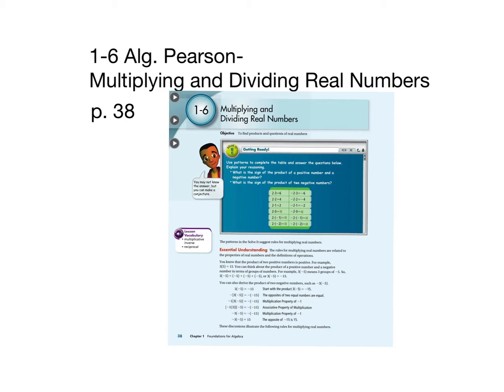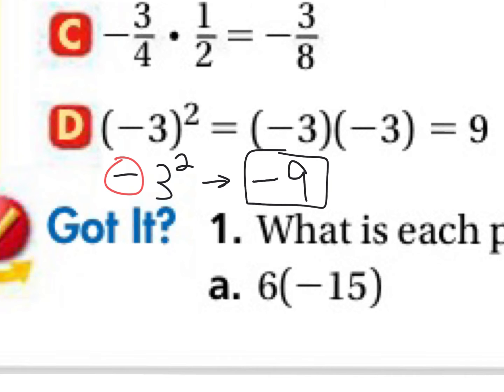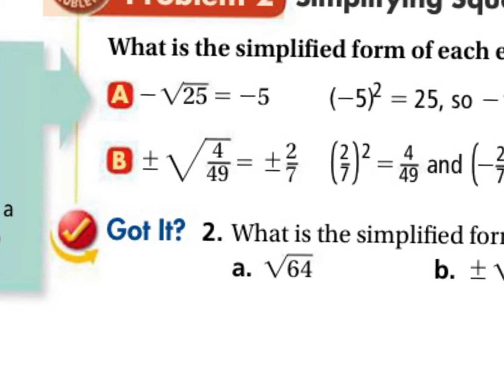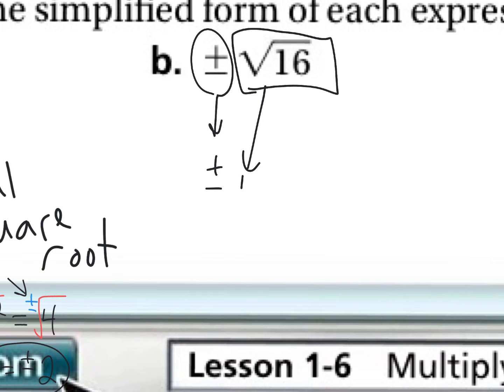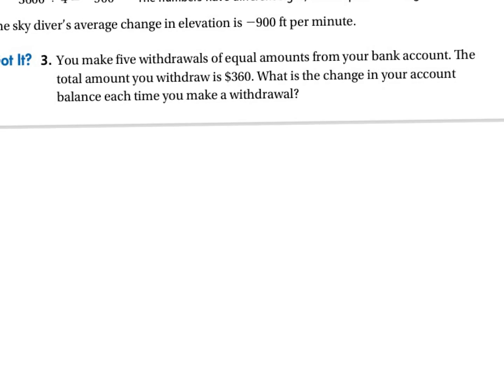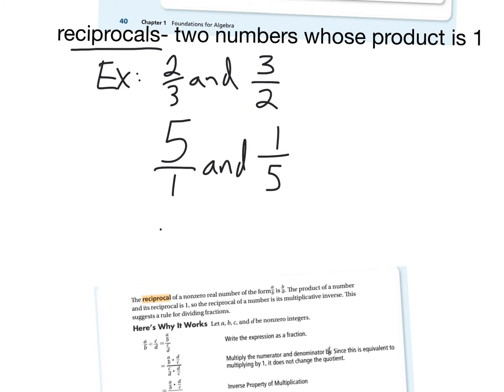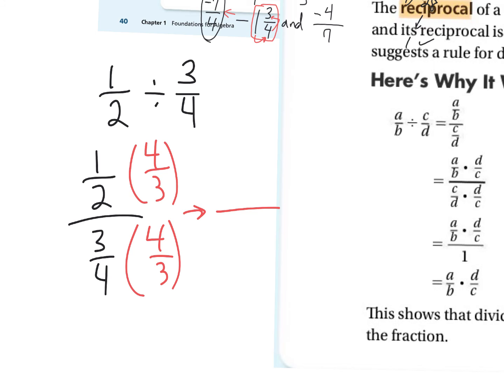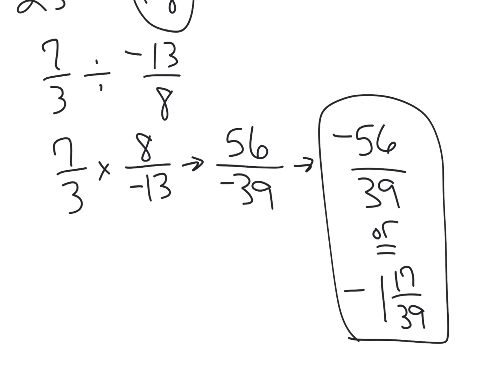1-6 Alg. Pearson- Multiplying and Dividing Real Numbers.mp4